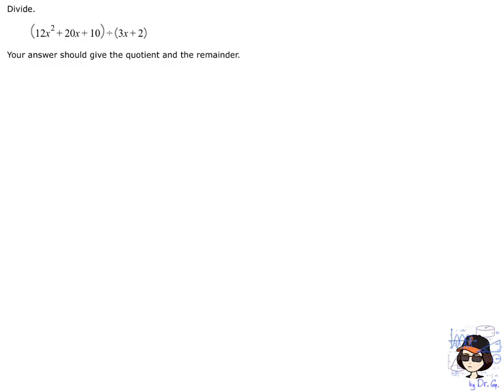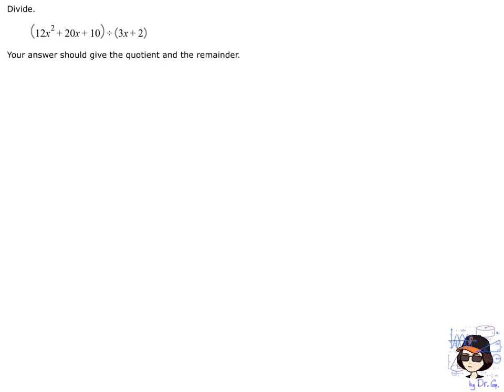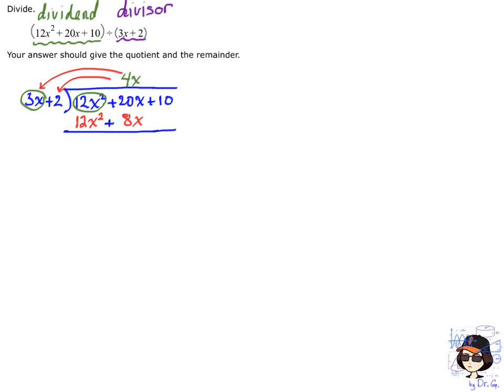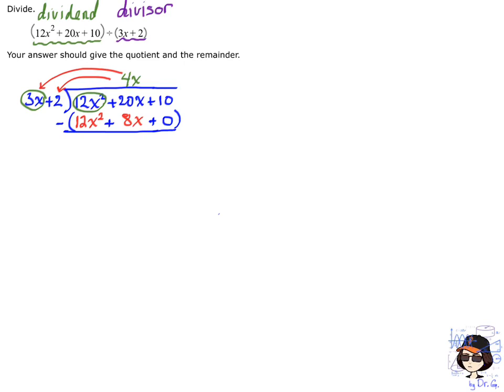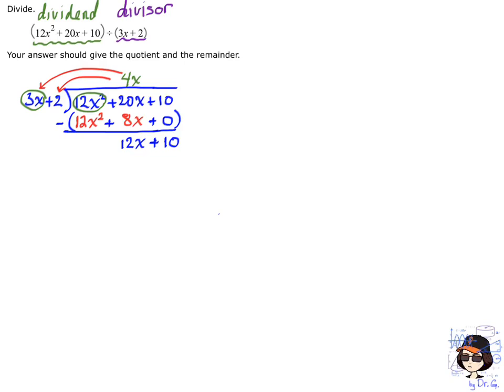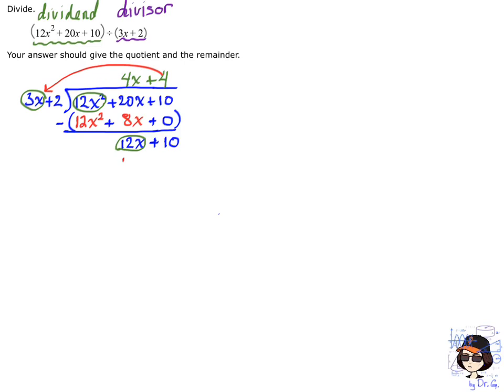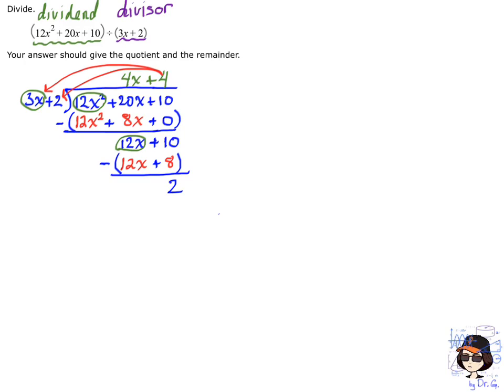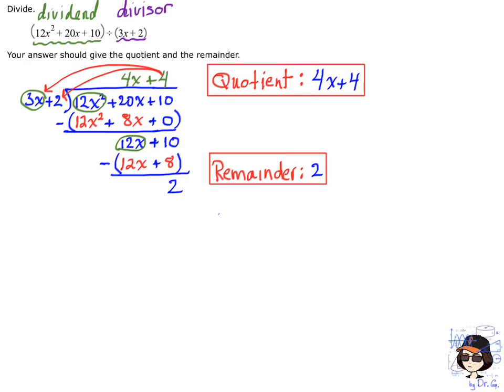Polynomial Long Division - Basic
Dr. G. shows her students the basics of polynomial long division.